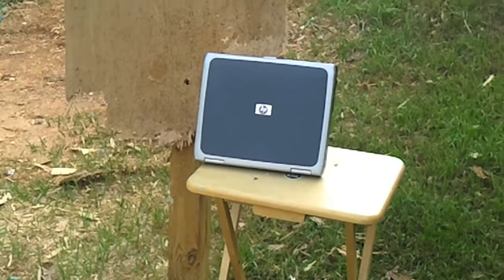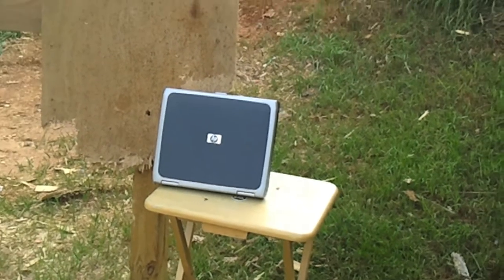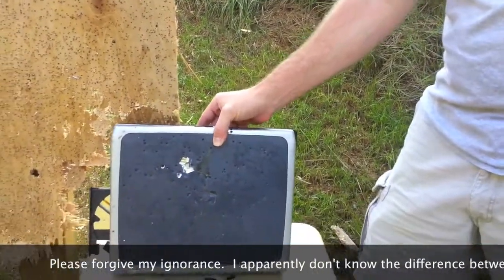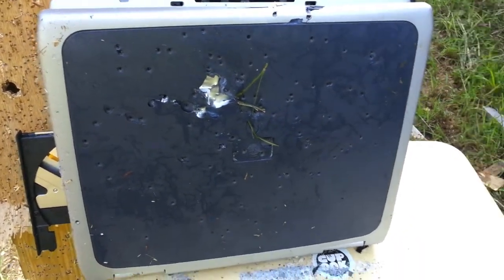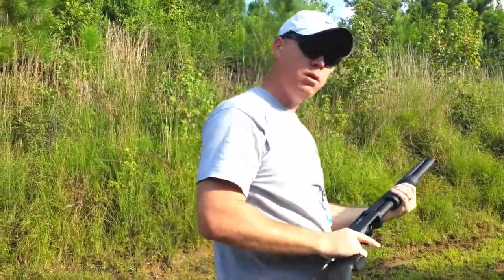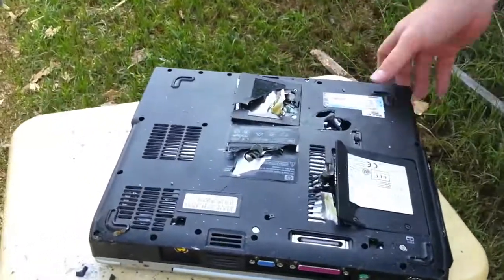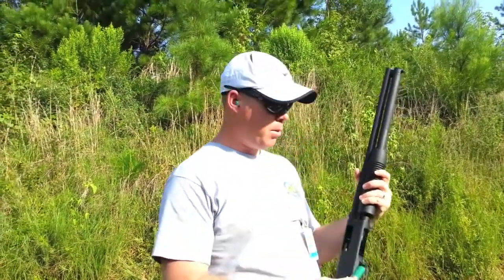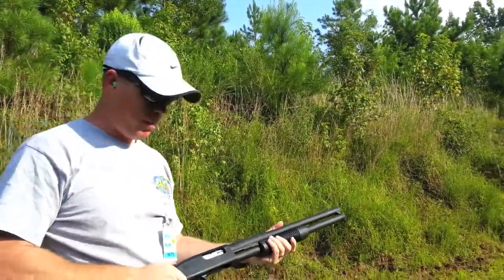Laptop repair with a 12 guage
I take my Mossberg 500a and do a little laptop repair.